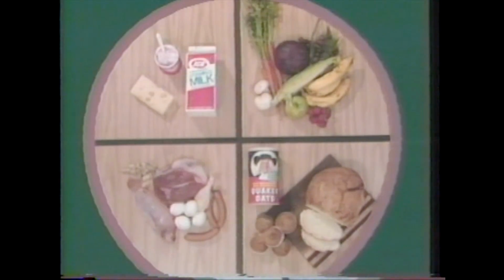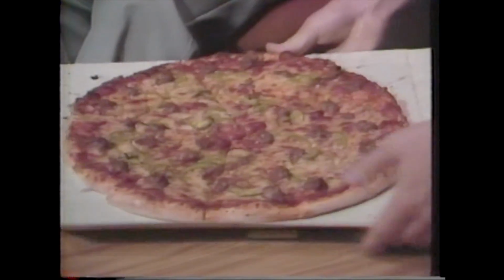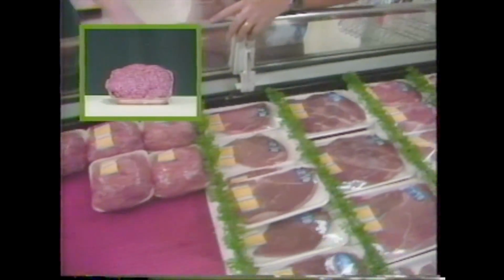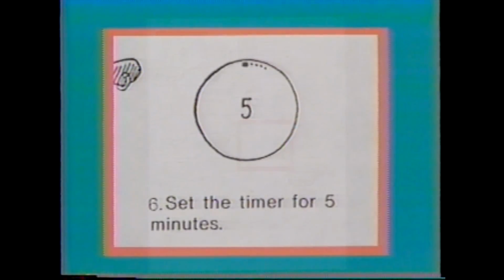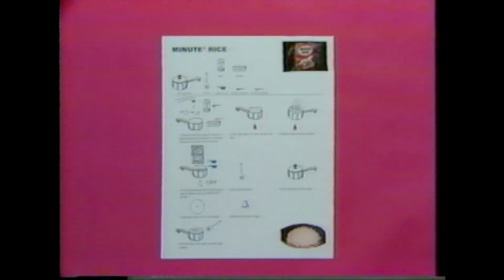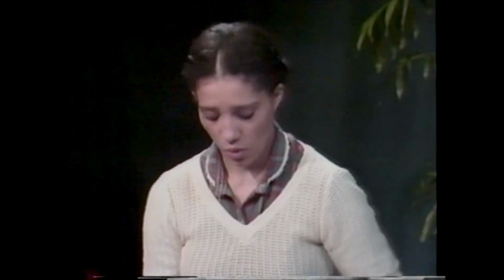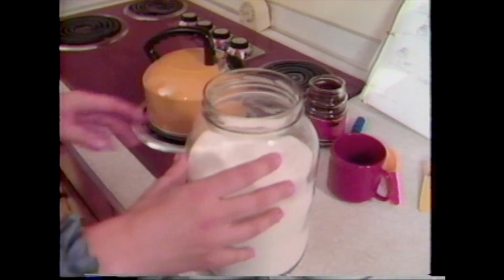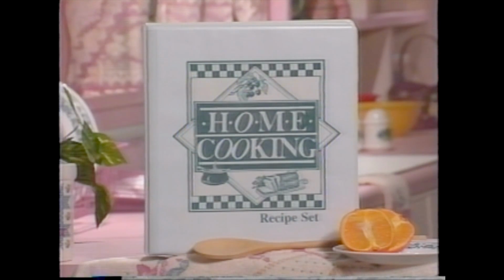Look n Cook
Look 'n Cook community-based life skill video program that teaches shopping and cooking skills & reviews food & kitchen-related vocabulary for persons with developmental disabilities (for viewers 9 years of age & older).  Permission granted by Attainment Company, Inc., Verona, Wisconsin, to post.  Consists of 2 sequential videos.  Viewers learn about food groups, go on a shopping trip to a supermarket and make lunch with the Look ' Cook Family.  Watch a simple but well balanced meal being prepared step-by-step, following a picture-sequenced cookbook,  Look 'n Cook was created by Ellen Sudol, an experienced home economics teacher to adults with developmental disabilities.  This is a video which introduces shopping and cooking skills to persons with developmental disabilities.  Video features Ellen Sudol, Claude Marendaz, Tracy King, Bob Hargons,  & Lindsay Kinney.  Host: Anna Branigan-Sweeney.  Music: Naomi Hanson. Video: IMDC Video. Produced by Attainment Company, Inc.